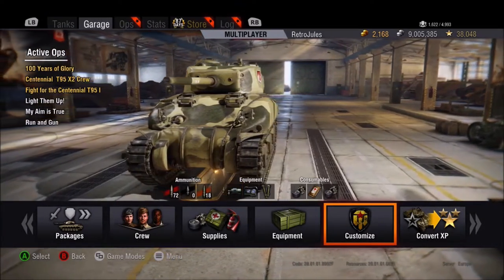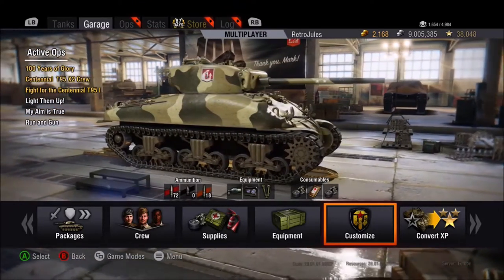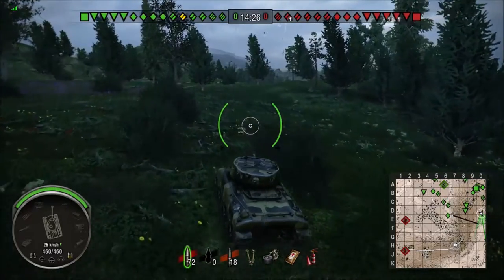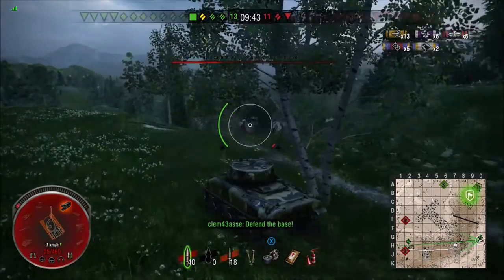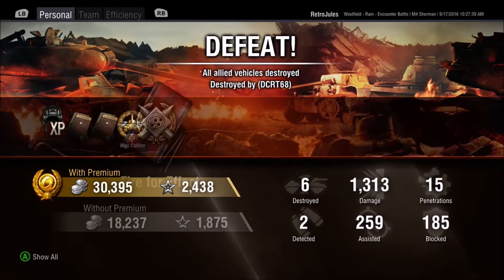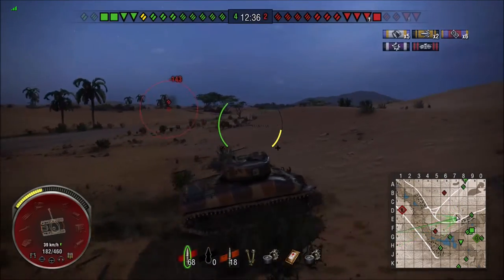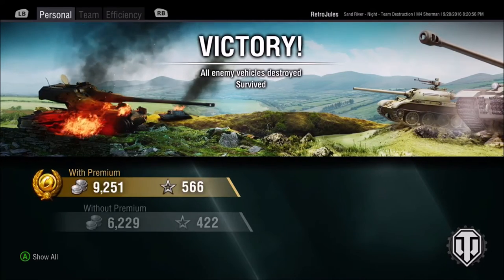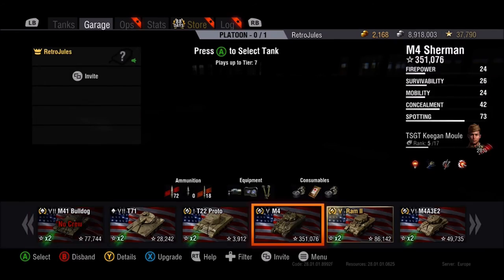M4 Sherman REVIEW - World of Tanks Console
M4 Sherman REVIEW - World of Tanks Console - Xbox one & PS4